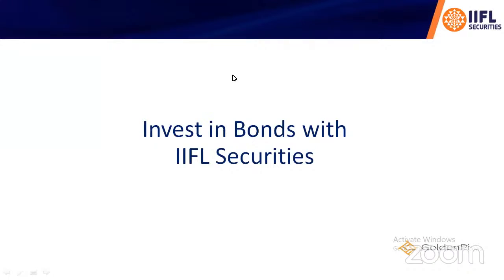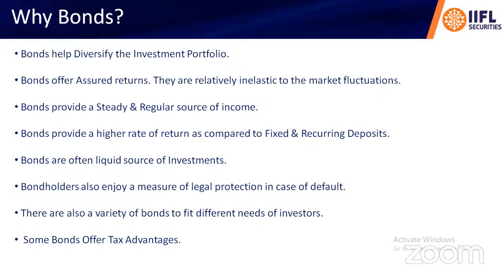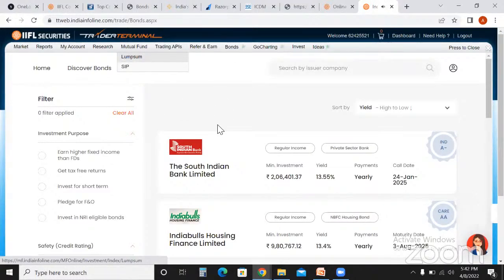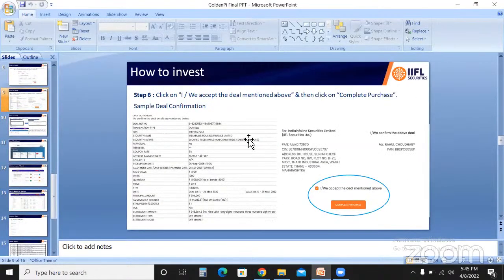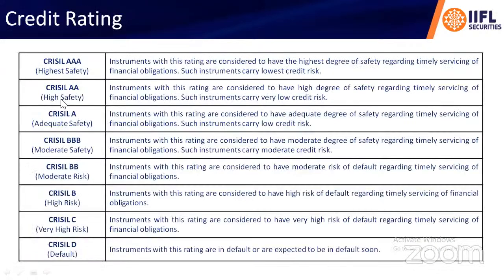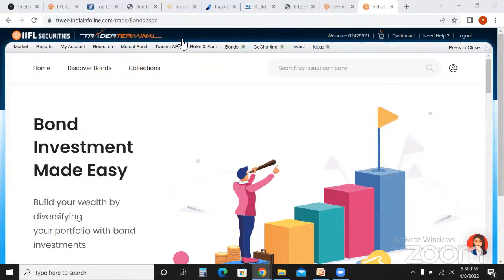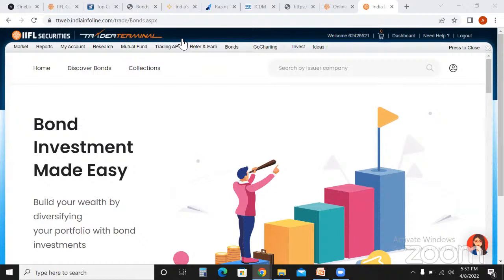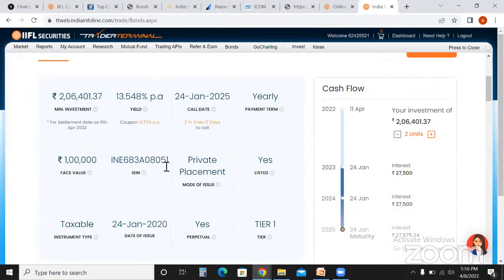Investing in Bonds Online through IIFL Securities | Webinar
1. Common Mistakes while Trading Online by First Time Traders
2. Demat Account Aims and Objectives
3. How Does Demat Account Work
4. Demat Account Opening Charges
5. How to Open Demat Account